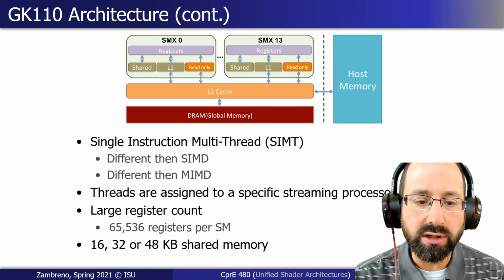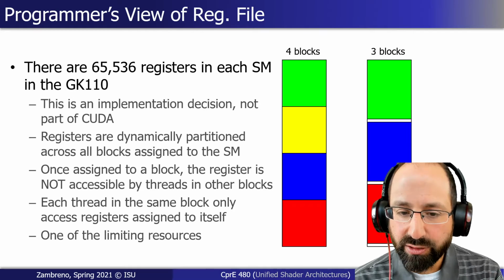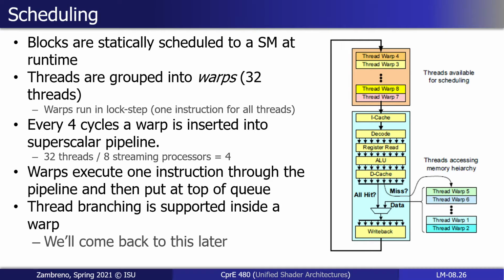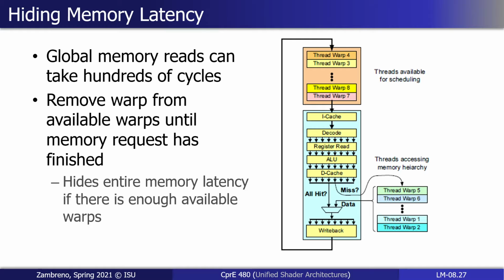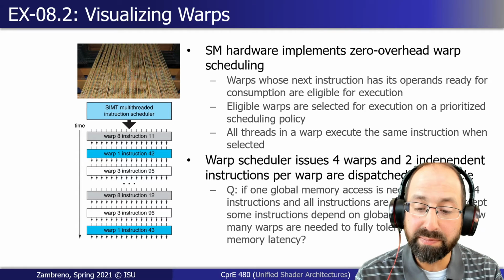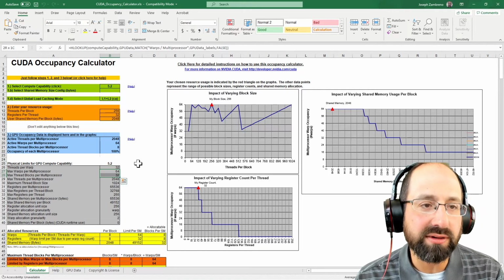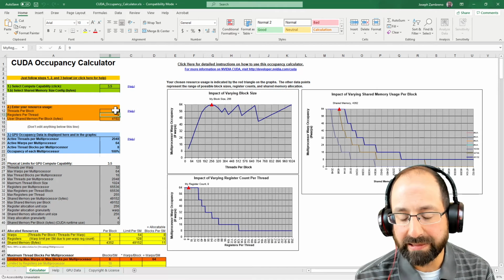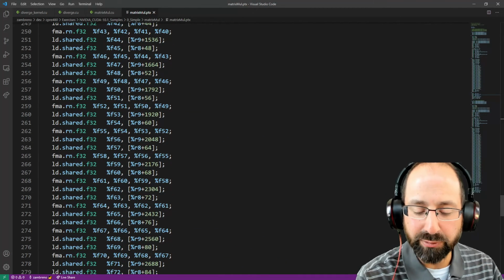4/27/21: LM-08 (cont.)